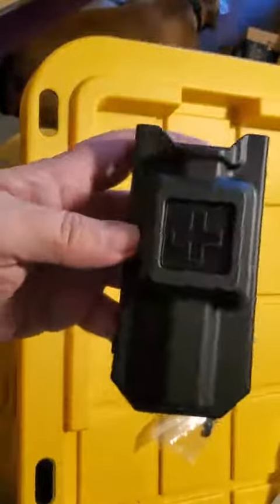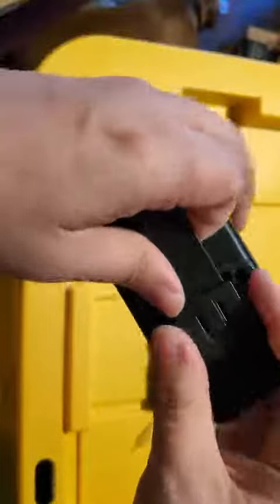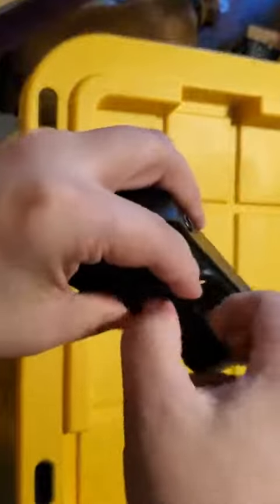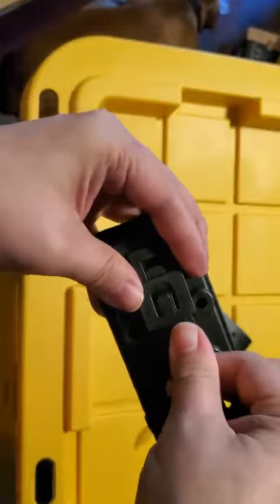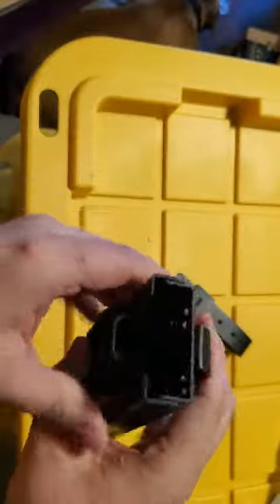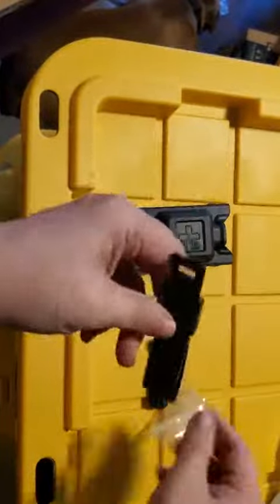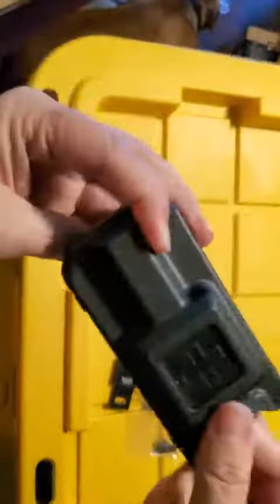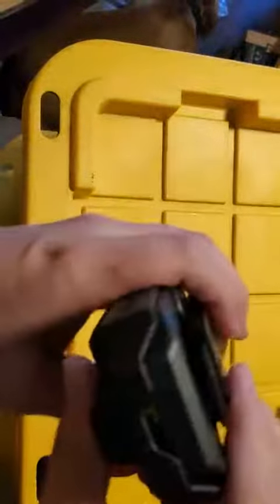Tourniquet Holder Case for CAT Combat Application Tourniquets Gen 7 Review